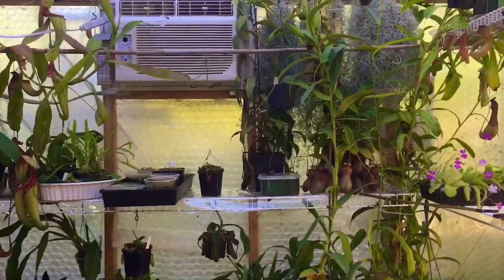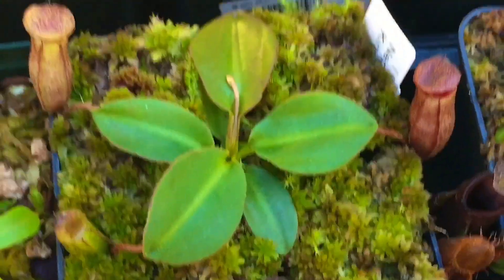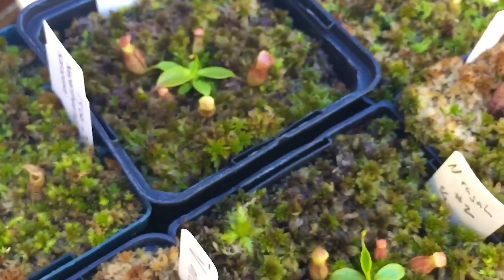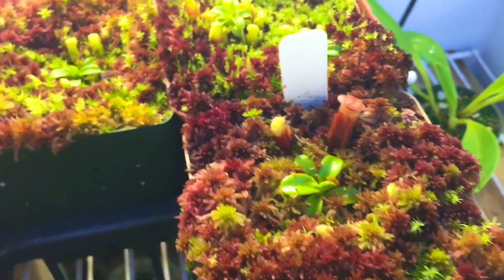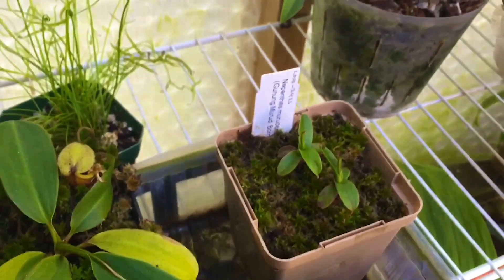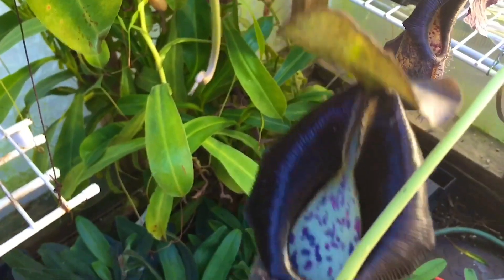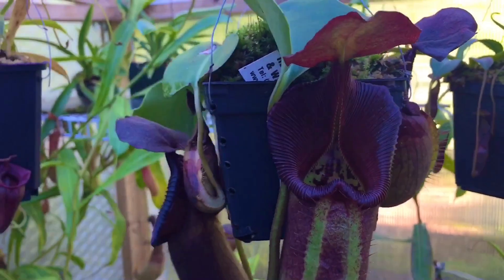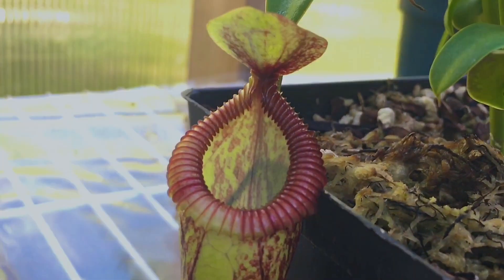CARNIVOROUS HIGHLAND NEPENTHES PITCHER PLANT UPDATE AND TOUR SEPTEMBER 2015